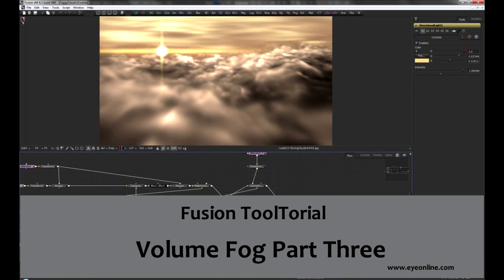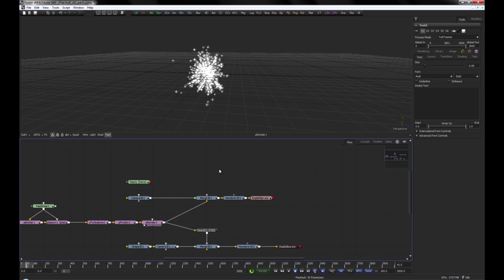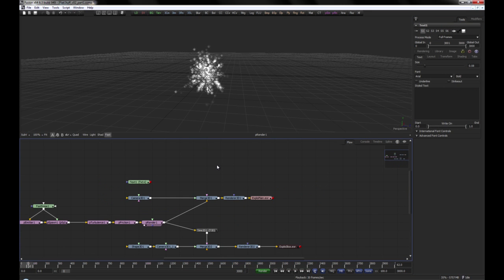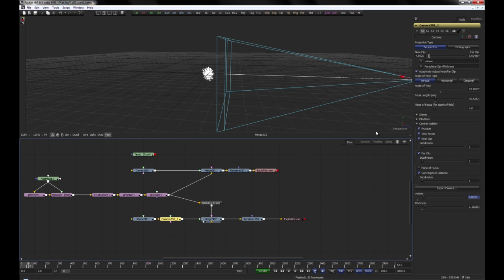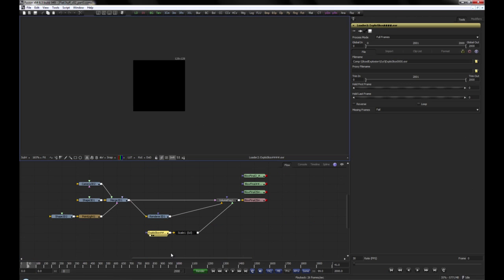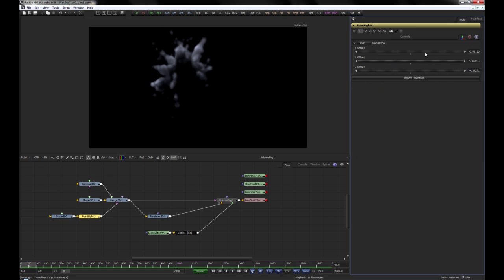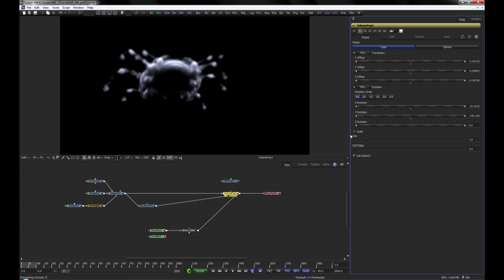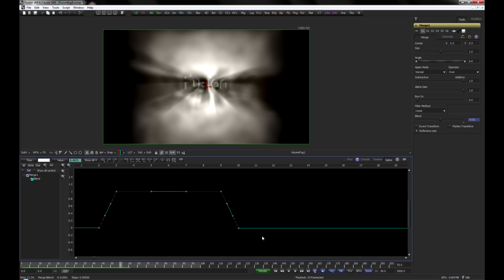Fusion ToolTorial - VolumeFog Part 3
In the last episode we learn how to create animated volumes.